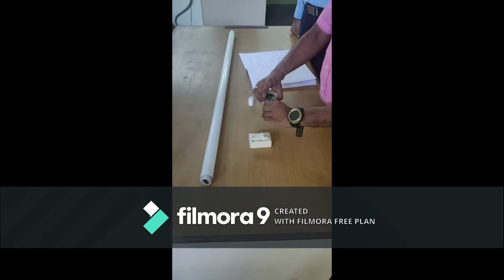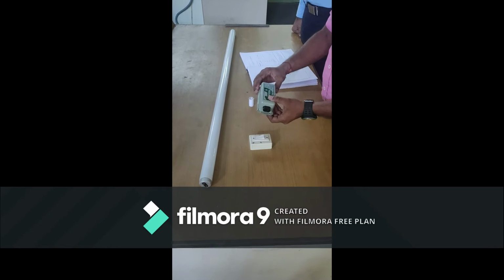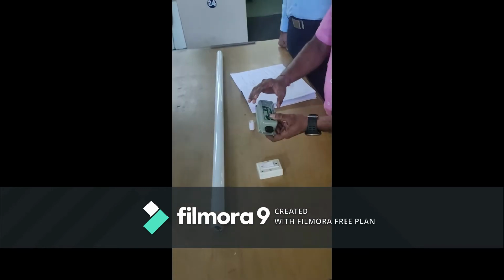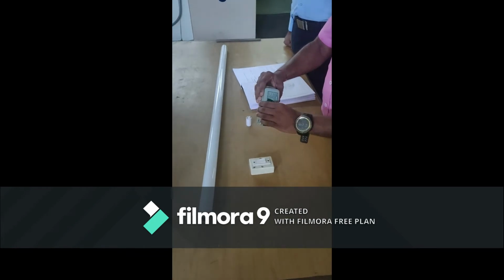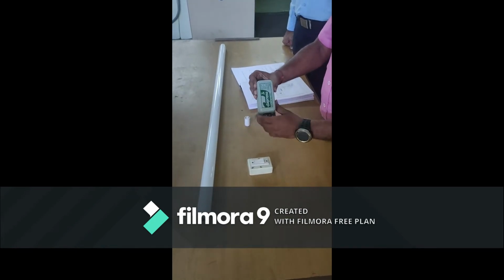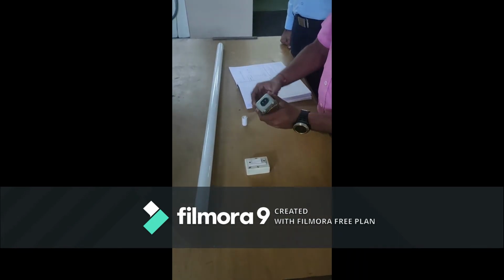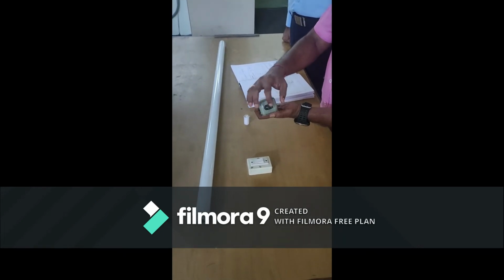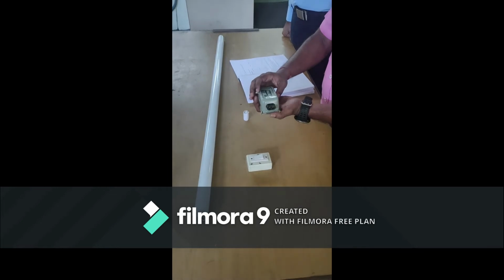Working of Tube light